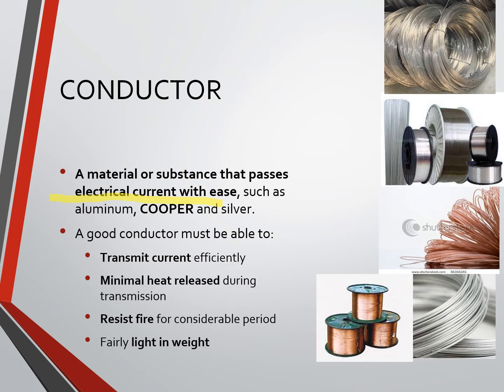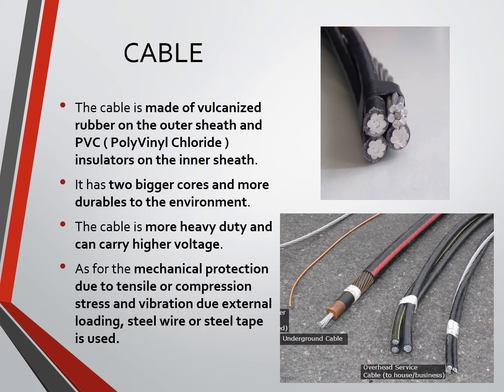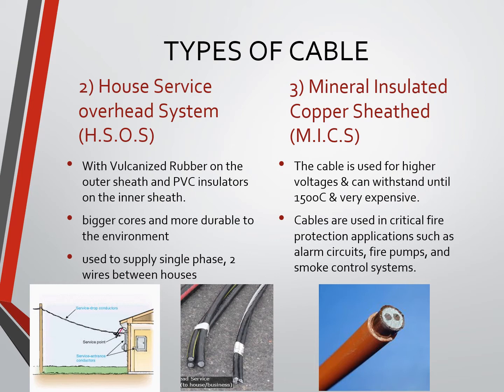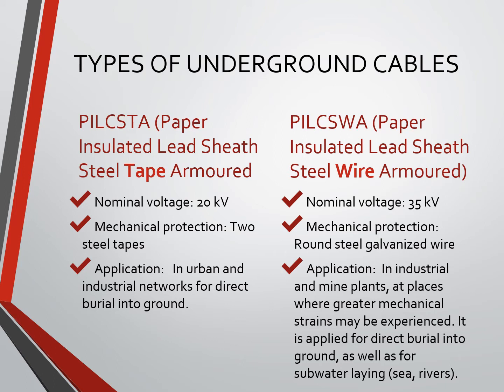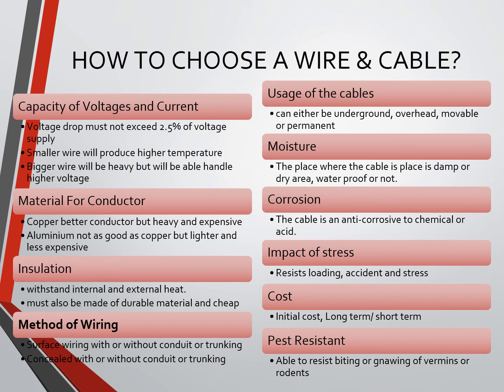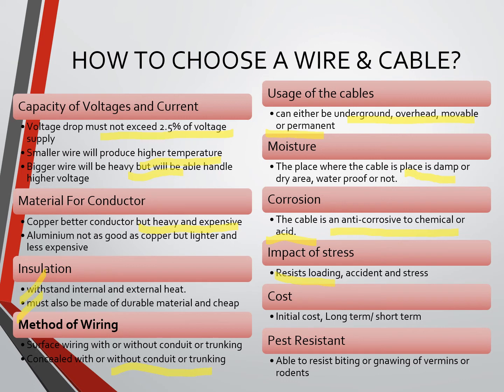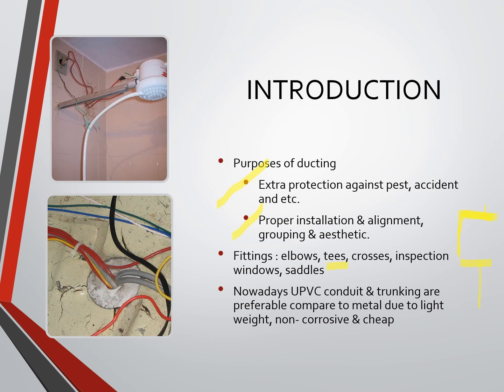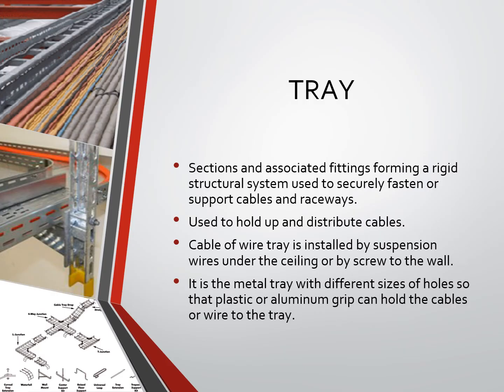ECM346 WEEK 3 Electrical Power Installation Type & Method